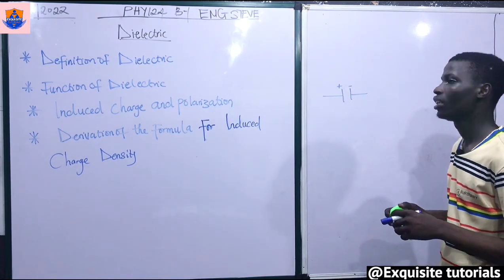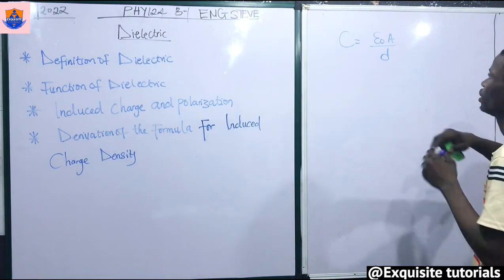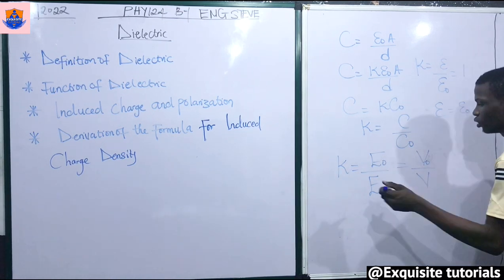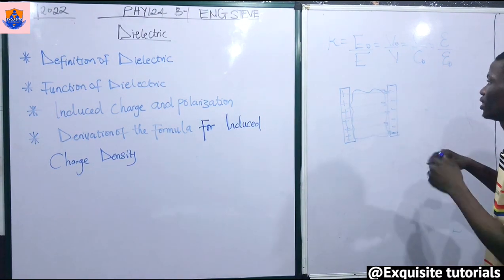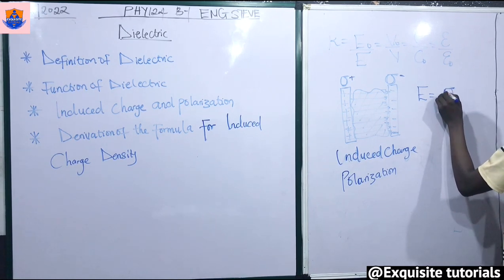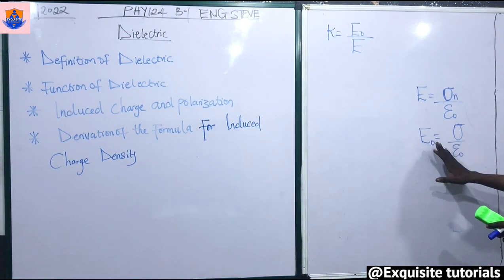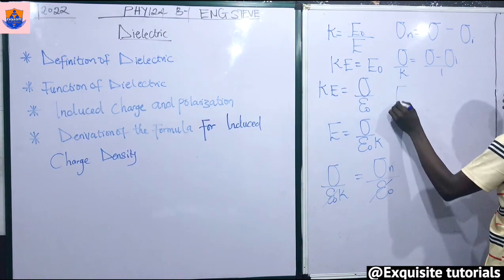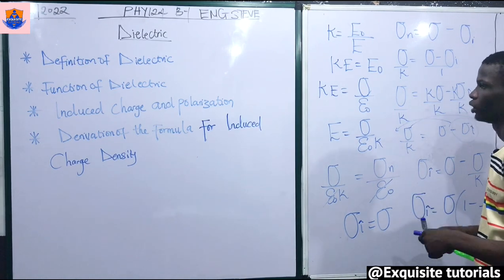PHY 124 DIELECTRIC ( function, induced charge and polarization,charge density,formula derivation etc